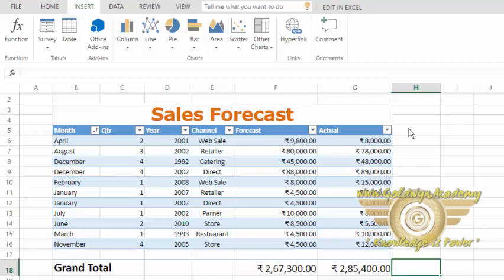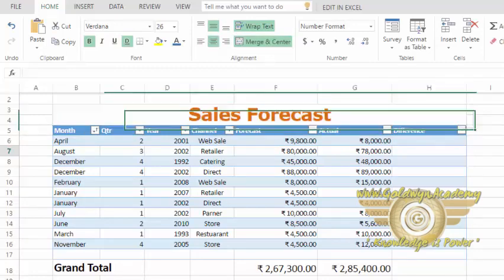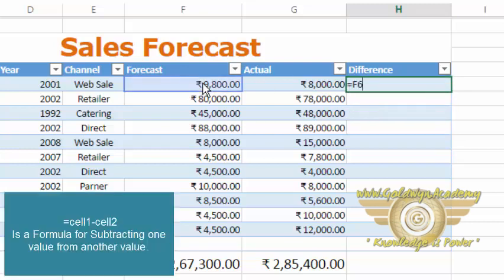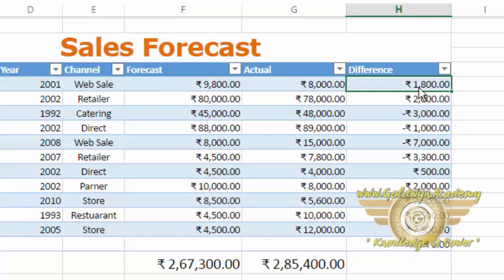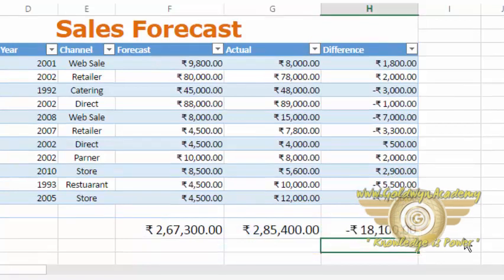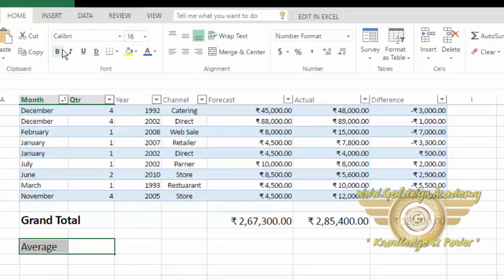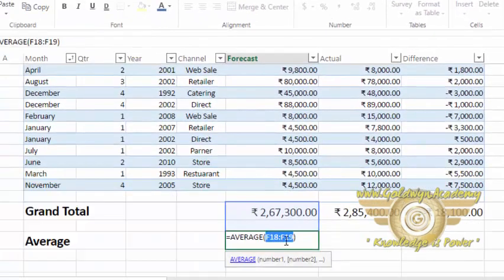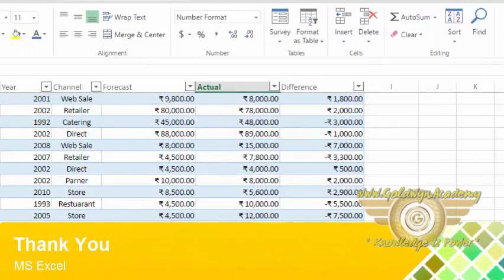Average And Some Other Formulas part-12